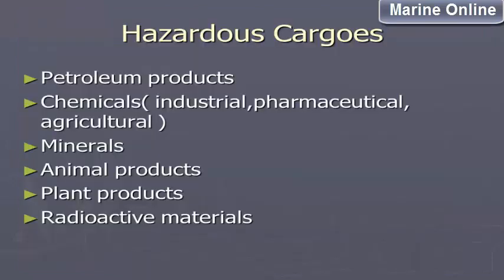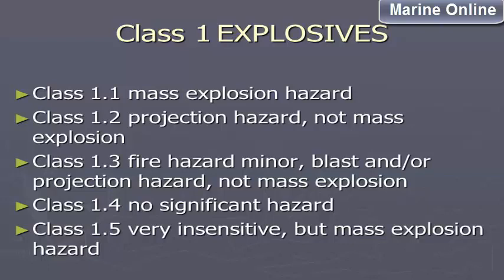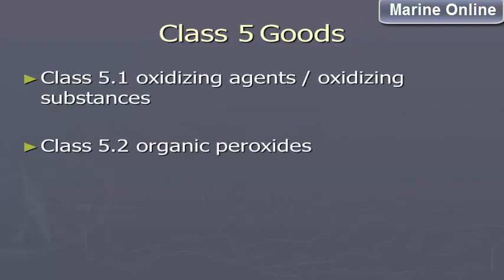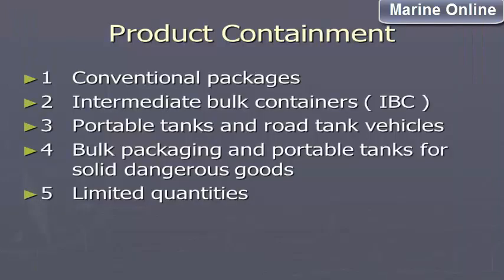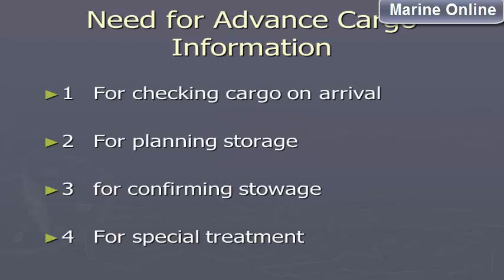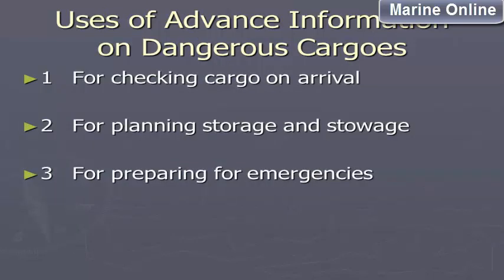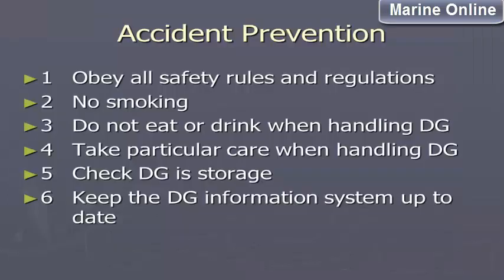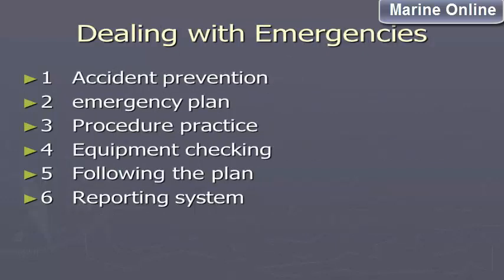International Maritime Dangerous Goods Code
IMDG Code or International Maritime Dangerous Goods Code is accepted as an international guideline to the safe transportation or shipment of dangerous goods or hazardous materials by water on vessel. IMDG Code is intended to protect crew members and to prevent marine pollution in the safe transportation of hazardous materials by vessel. It is recommended to governments for adoption or for use as the basis for national regulations.s mandatory in conjunction with the obligations of the members of united nation government under the International Convention for the Safety of Life at Sea (SOLAS) and the International Convention for the Prevention of Pollution from Ships (MARPOL 73/78). It is intended for use not only by the mariner but also by all those involved in industries and services connected with shipping. Contains advice on terminology, packaging, labeling, placarding, markings, stowage, segregation, handling, and emergency response. The HNS Convention covers hazardous and noxious substances that are included in the IMDG code.

The code is updated and maintained by the CCC (formerly DSC) Sub-Committee of the International Maritime Organization every 2 years.

IMG Code in calendar year 2017 is the either the 2014 Edition; Incorporating Amendment 37-14 or 2016 Edition; Incorporating Amendment 38-16. Both the 2014 Edition and the 2016 Edition were voluntary in 2017. The 2016 Edition becomes mandatory in 2018 and will again be voluntary in 2019 when the 2018 Edition will also be in use.